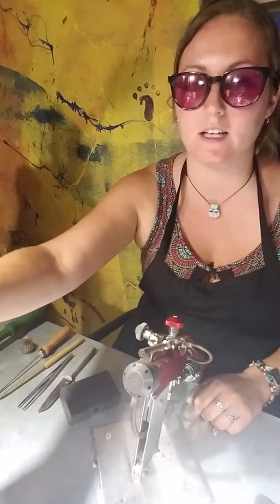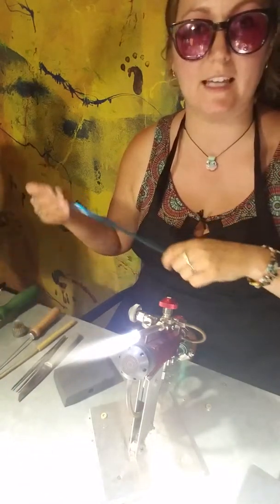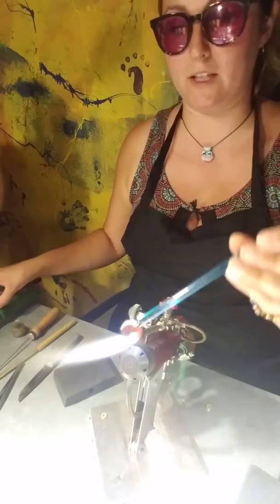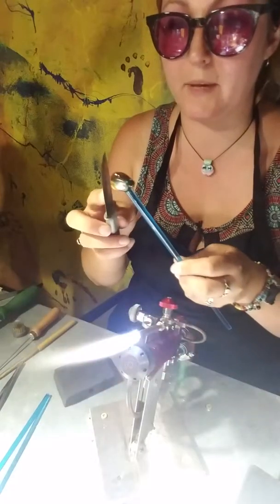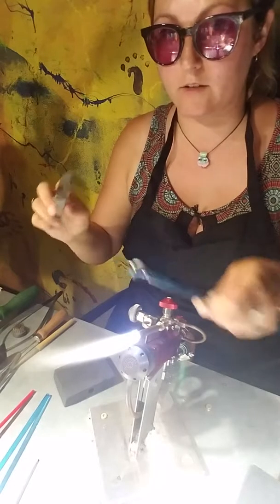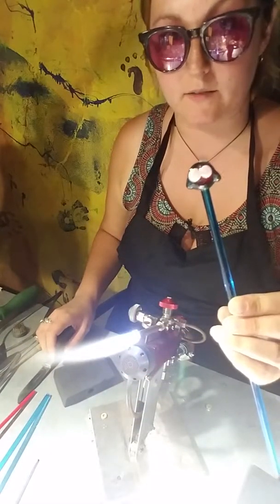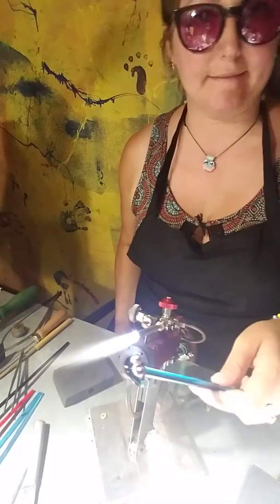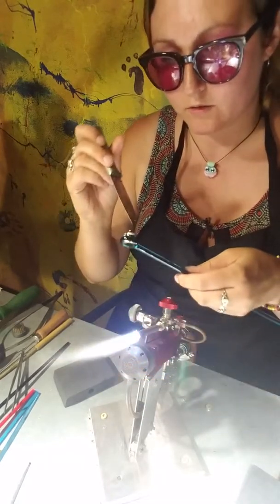Lampworking a Baby Galaxy Penguin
Watch me create a one of a kind Galaxy Penguin, an Earthy Mommy original design.  MY FIRST VIDEO!